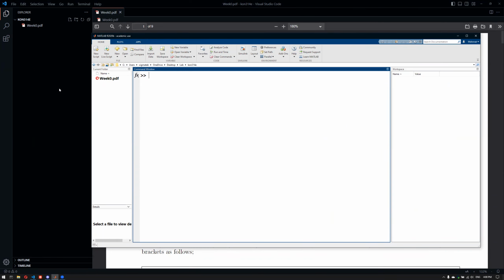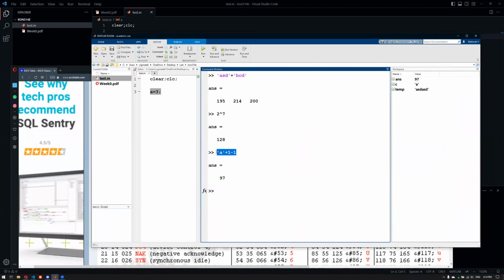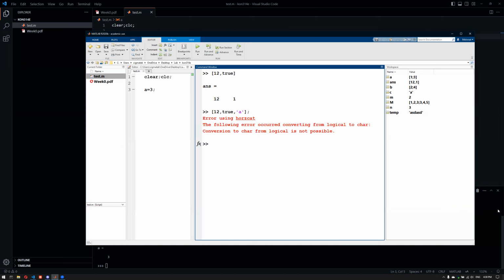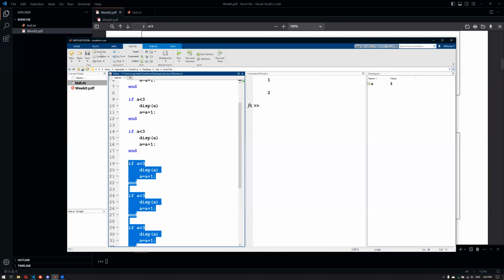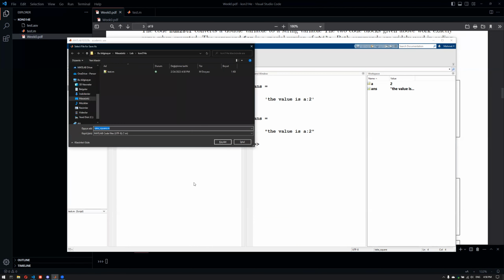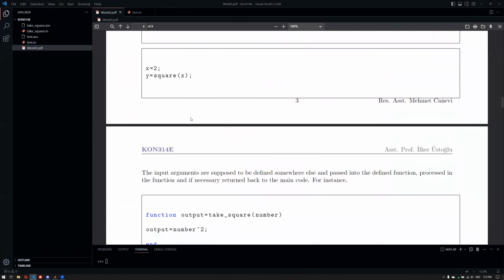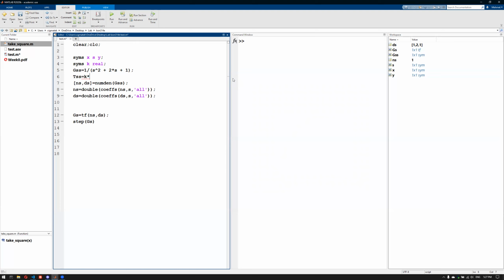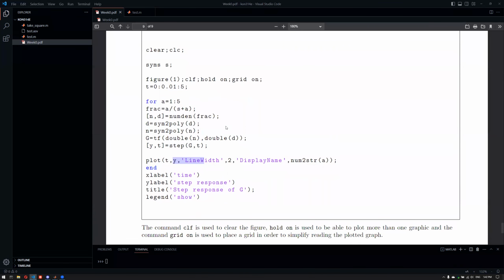Lab 1 - Introduction to Matlab